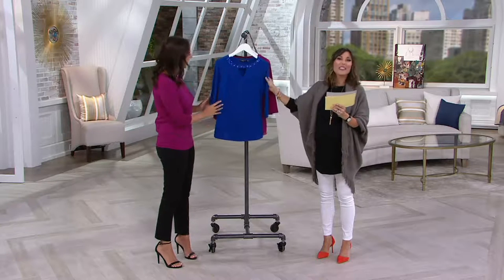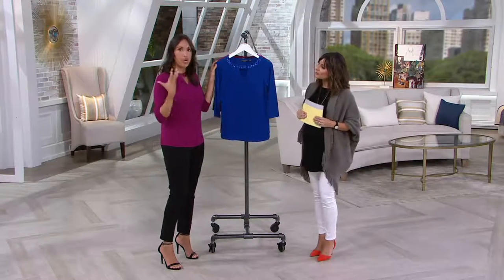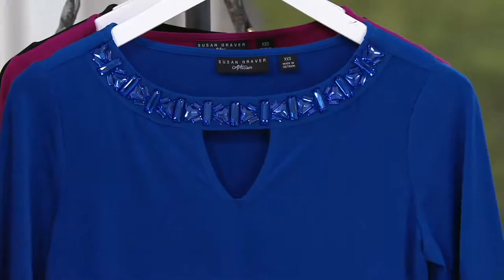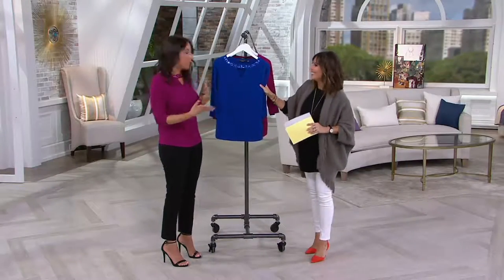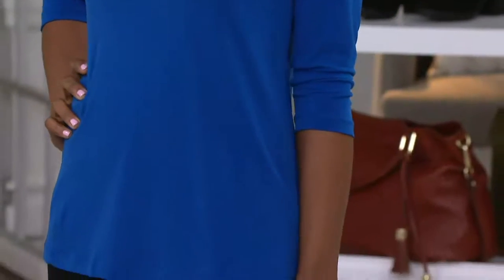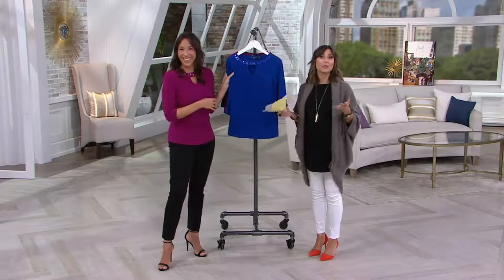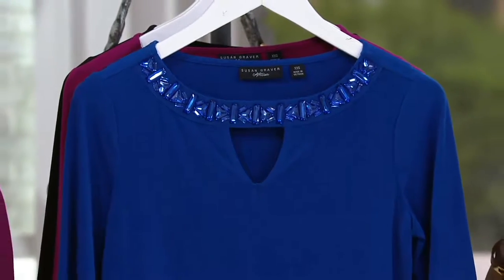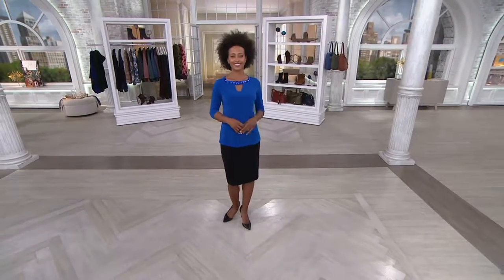Susan Graver Artisan Liquid Knit Embellished Keyhole Top on QVC